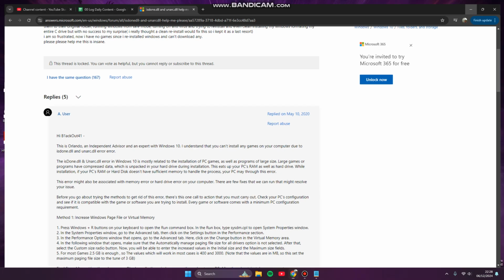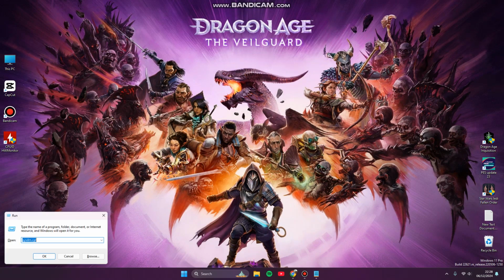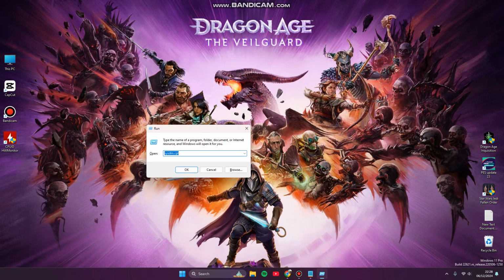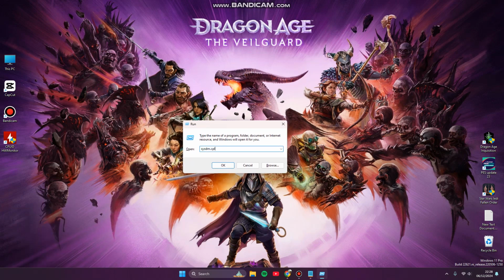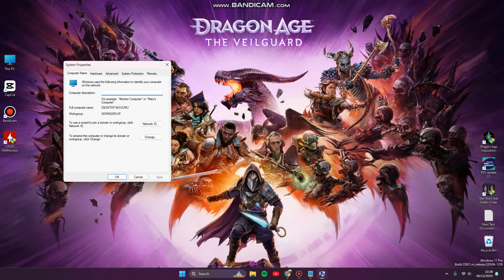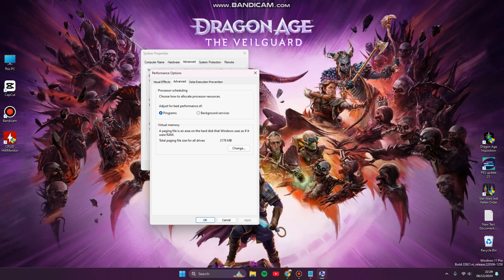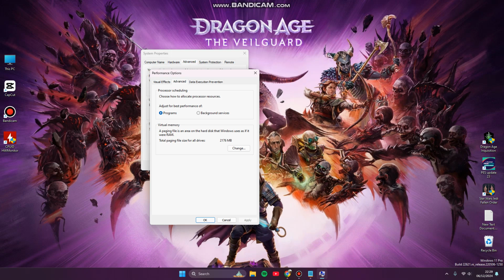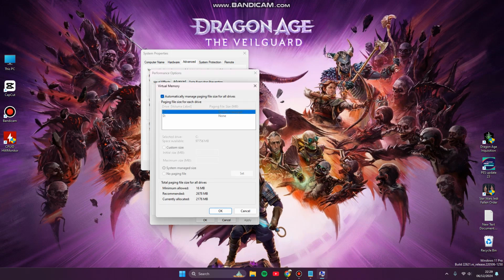✅ EFFORTLESS: Fix Isdone.dll, Unarc.dll Errors in Minutes! Easy Solutions | FIX Problem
Fix Isdone.dll, Unarc.dll Errors in Minutes! Easy Solutions | FIX Problem.